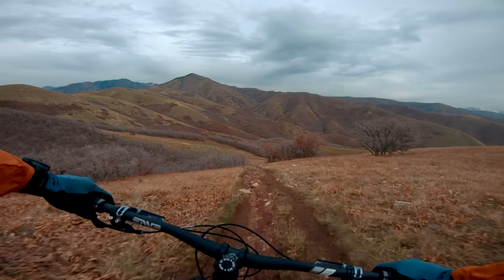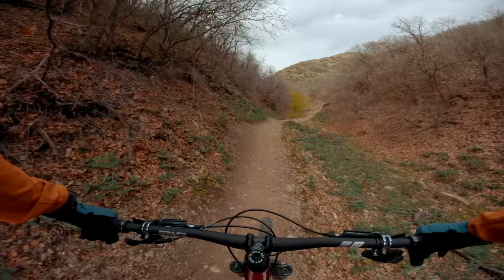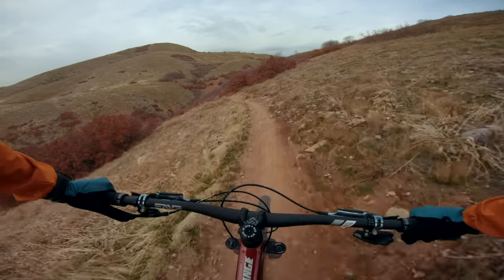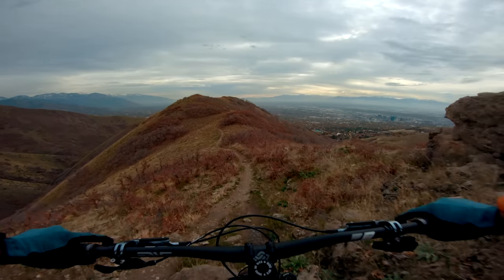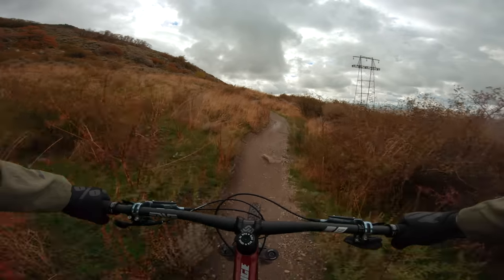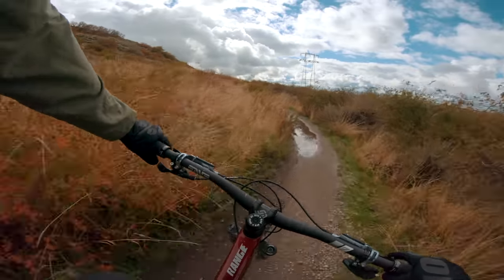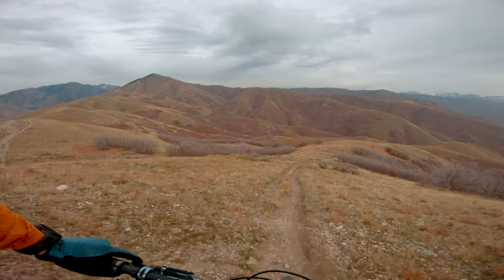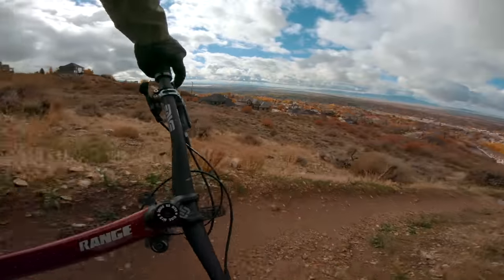Norco Range Review: The Honey Badger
I’m going to start calling my Norco Range, the Honey Badger. It simply doesn’t care. It doesn’t care where you point it, what you smash it into, or how fast you’re going. It just keeps asking for more.  As expected, the Norco Range ticks all the boxes for being a brute of a bike. But, it has a few tricks hidden up its sleeve. Stick around to see what those are.

0:00 Intro
1:01 Ride Impressions - Uphill
4:19 Ride Impressions - Downhill
11:36 Conclusion and Analysis